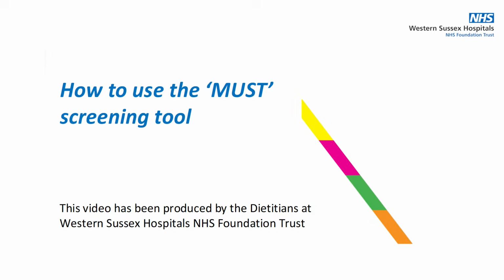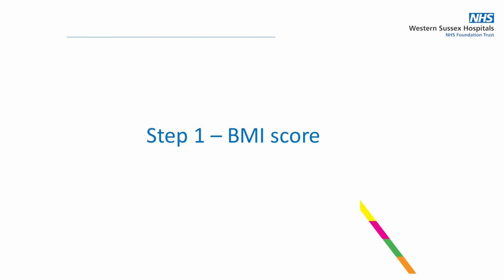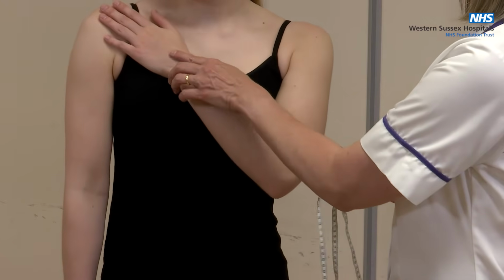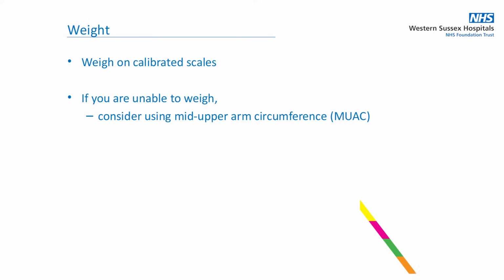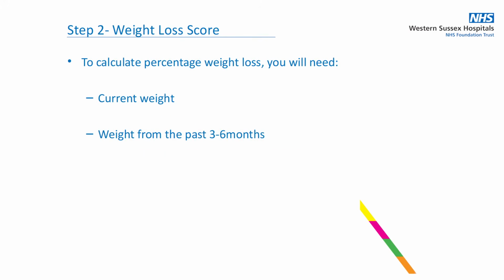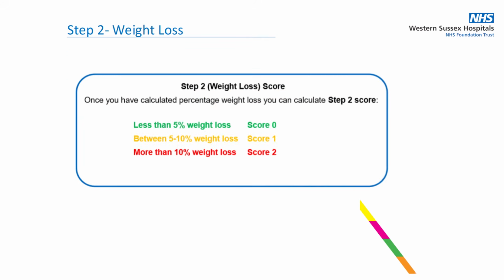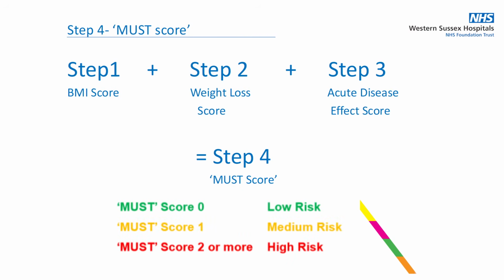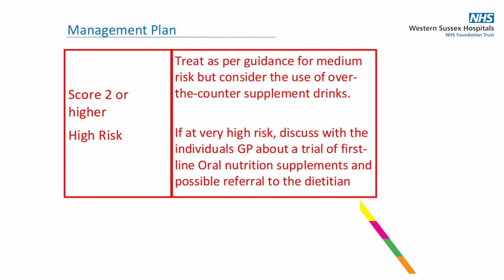Using the MUST Screening Tool updated 2